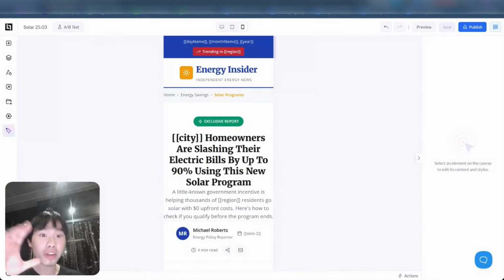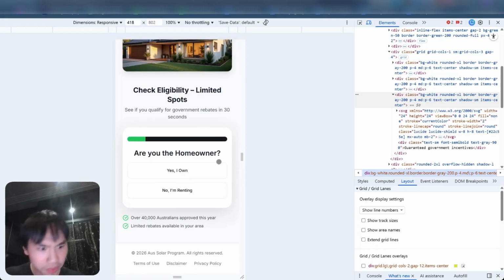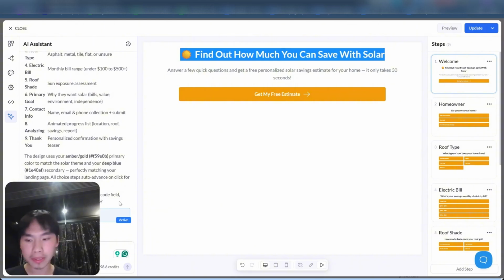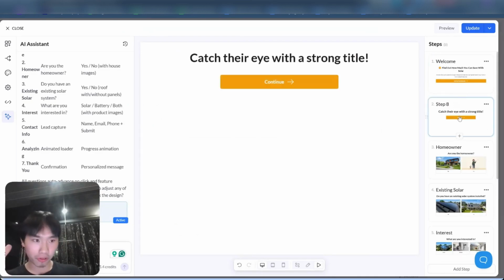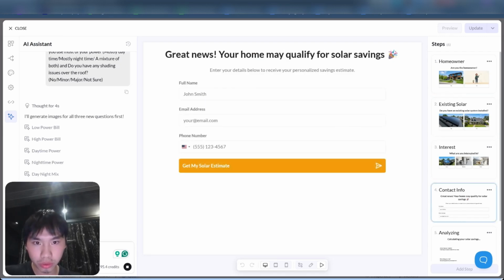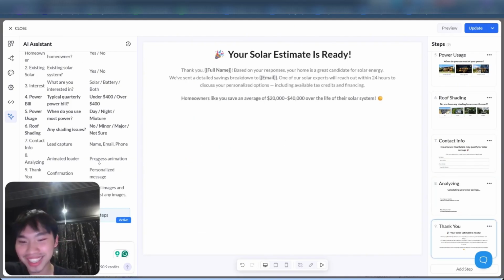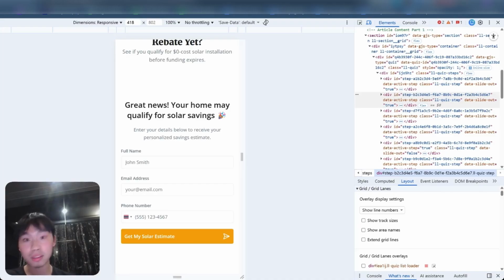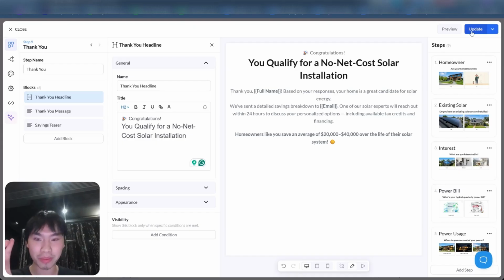[PAY PER LEAD] How to build a high-converting funnel with AI under 30 Min.